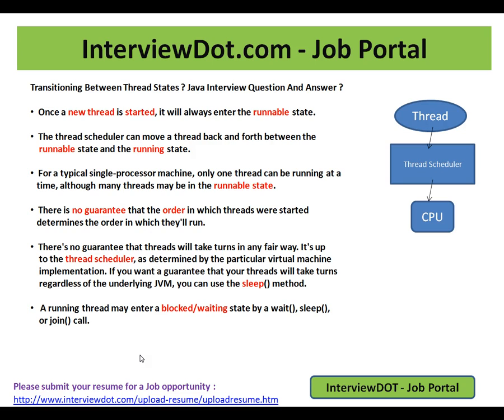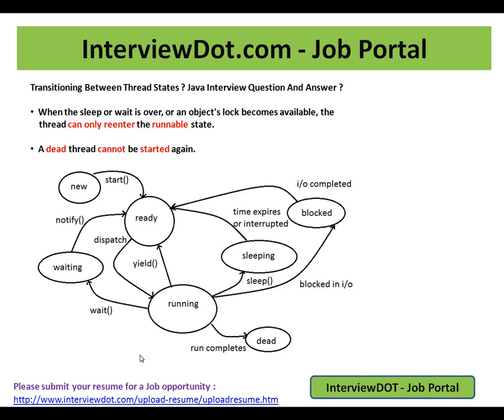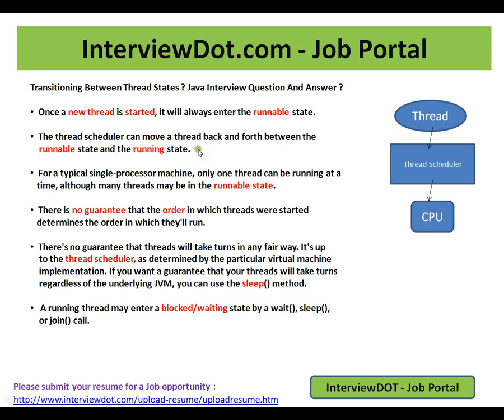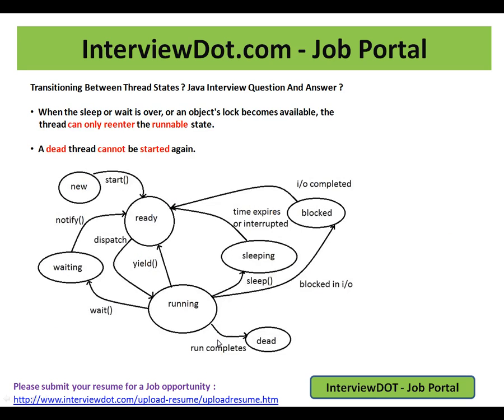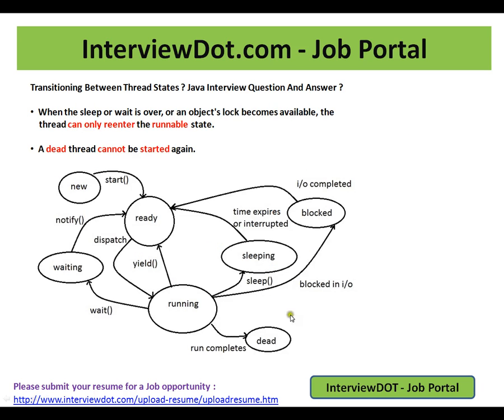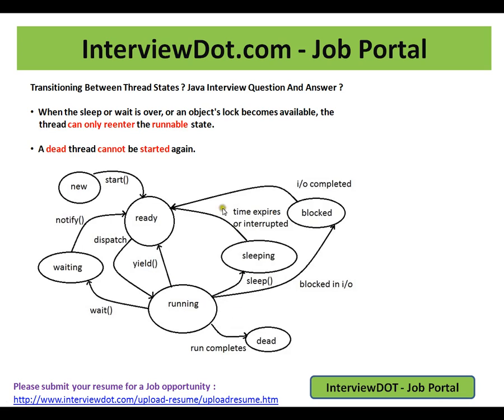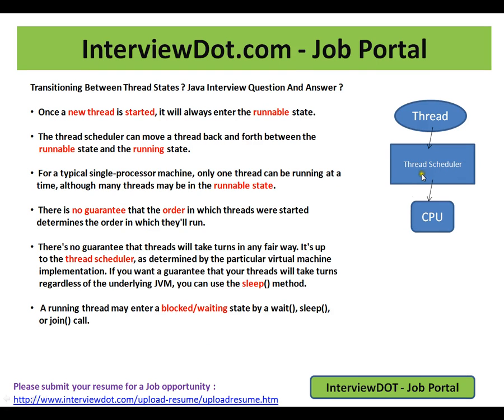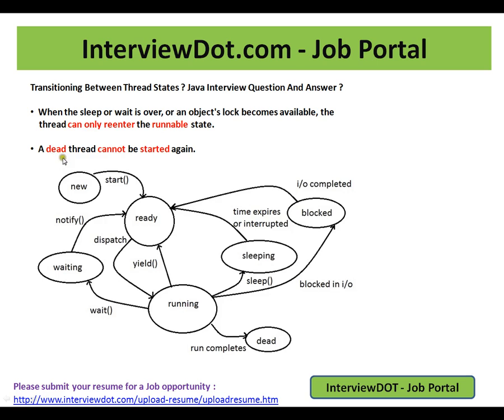Different Types of Threads State Explain Java